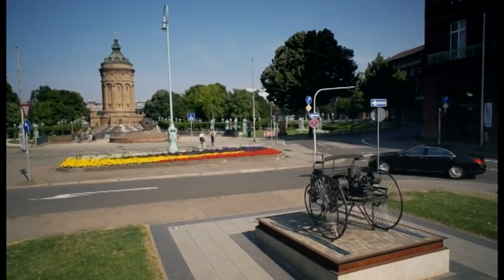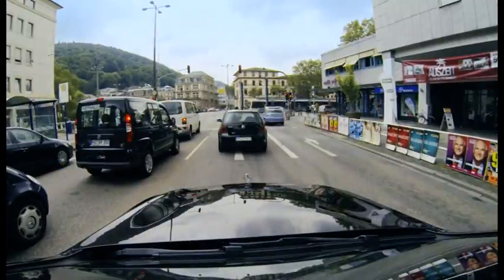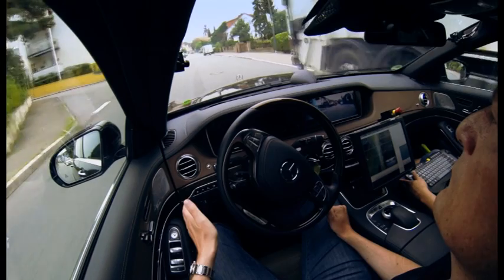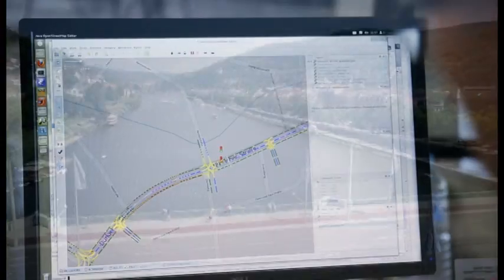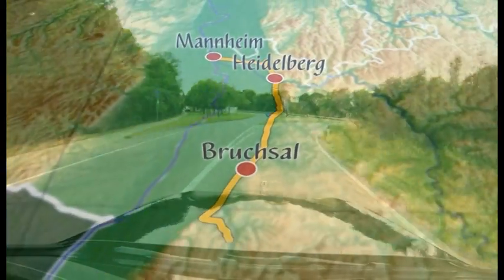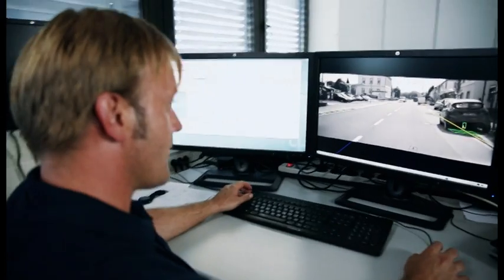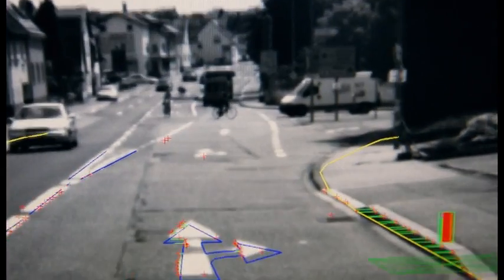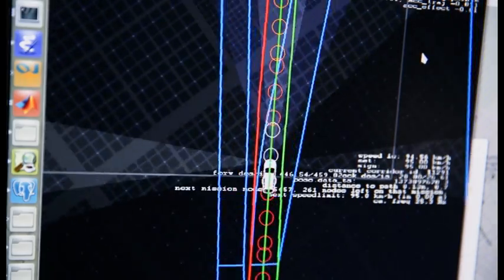2014 Mercedes S 500 INTELLIGENT DRIVE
Mercedes-Benz è la prima Casa automobilistica al mondo a dimostrare che è possibile viaggiare su un'auto completamente automatica anche nel traffico urbano ed extraurbano: ad agosto 2013 la vettura sperimentale S 500 INTELLIGENT DRIVE ha percorso 'da sola' lo storico tragitto del viaggio di Bertha Benz con la Patent-Motorwagen. Il percorso di quasi 100 km da Mannheim a Pforzheim, infatti, è stato lo stesso che, 125 anni fa, aveva osato intraprendere la moglie dell'inventore dell'automobile Carl Benz. Nel denso traffico del XXI secolo, la S 500 INTELLIGENT DRIVE ha dovuto padroneggiare in modo autonomo situazioni molto complesse, con semafori, rotatorie, pedoni, ciclisti e veicoli tranviari. L'aspetto più interessante è che per ottenere questo successo non si è ricorsi a speciali tecnologie estremamente costose, ma ci si è avvalsi di soluzione tecniche analoghe a quelle delle vetture di serie, già disponibili in forma simile sulle nuove Classe E e Classe S. Il progetto segna una pietra miliare lungo la strada che dall'automobile, nel senso letterale di veicolo in grado di muoversi da solo, conduce all'auto autonoma, capace cioè di guidarsi da sola.

Mercedes-Benz has successfully completed the first autonomous long-distance drive ever, involving both town and cross-country traffic, using near-production-standard sensor systems. The Mercedes-Benz S 500 INTELLIGENT DRIVE research vehicle covered 100 kilometers from Mannheim to Pforzheim, Germany, under real traffic conditions and complex situations including traffic lights, roundabouts, pedestrians, cyclists and trams. Mercedes-Benz will reveal the full details of the first autonomous long distance drive at the Mercedes-Benz & smart Media Night.